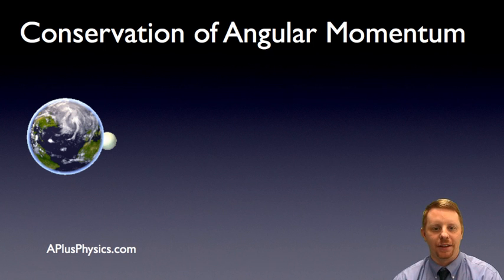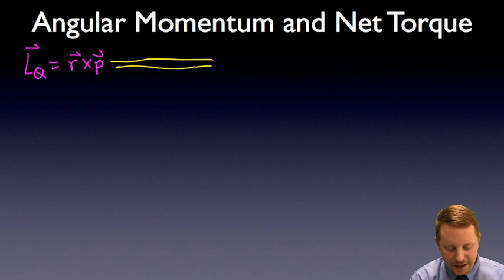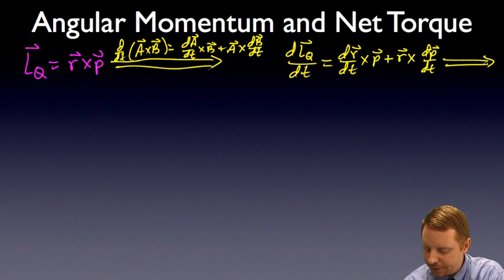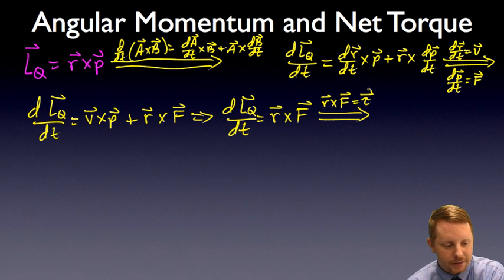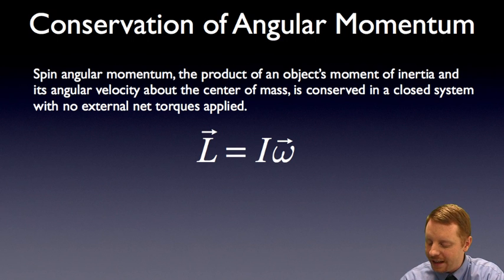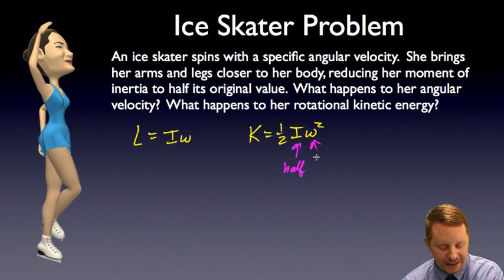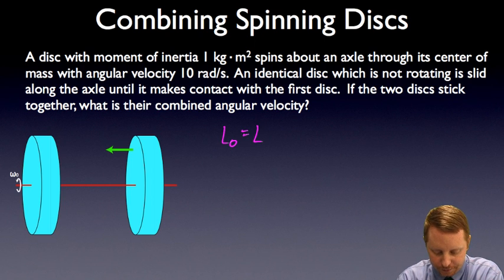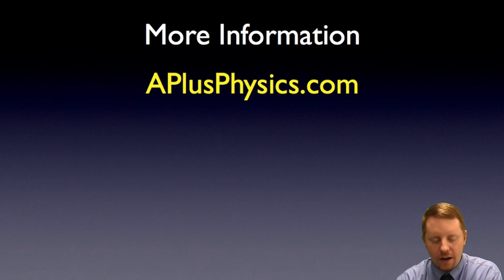AP Physics C - Conservation of Angular Momentum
A brief introduction to the conservation of angular momentum for calculus-based physics students such as AP Physics C students.